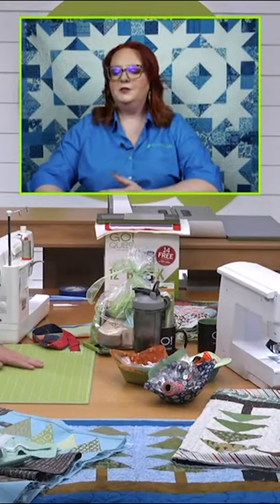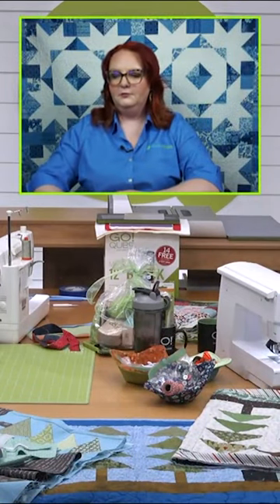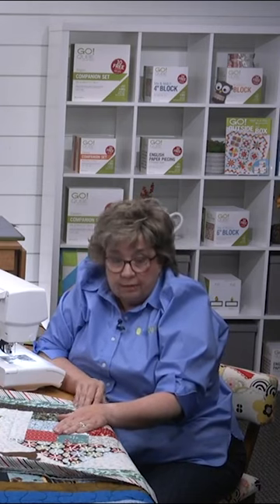Table Runner Weekend Project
How long do table runners take to complete? Depends on the quilter!